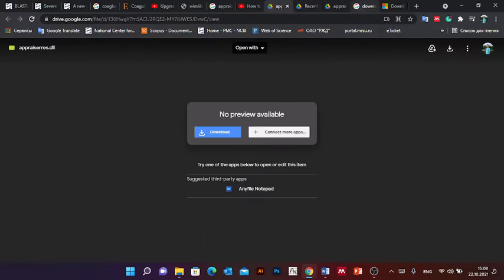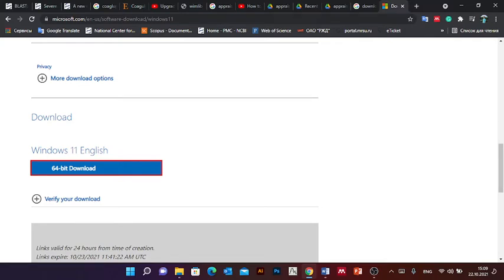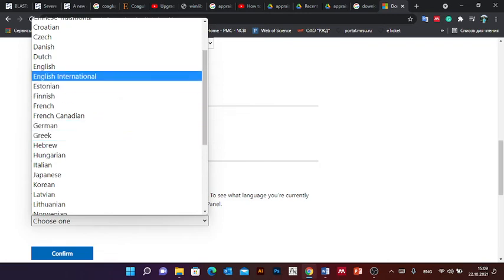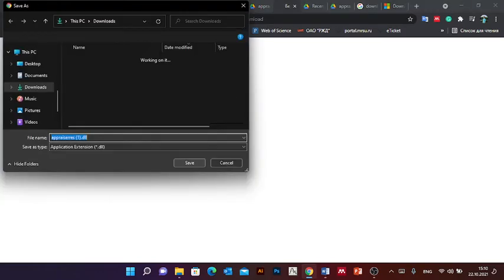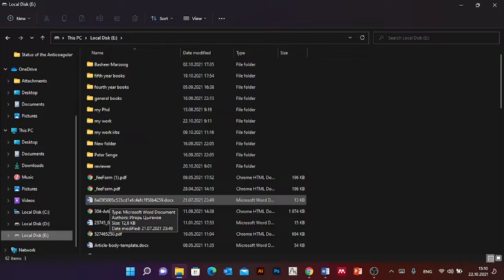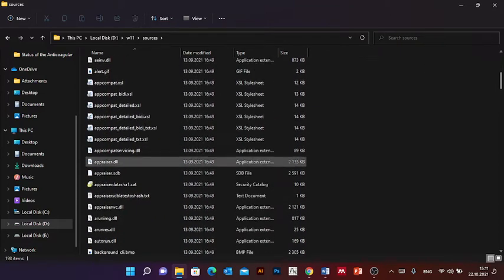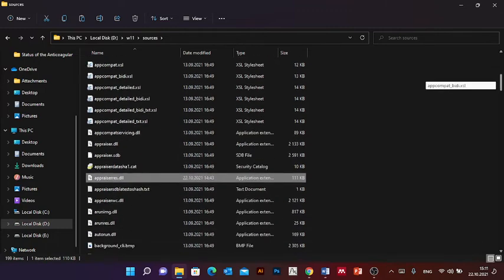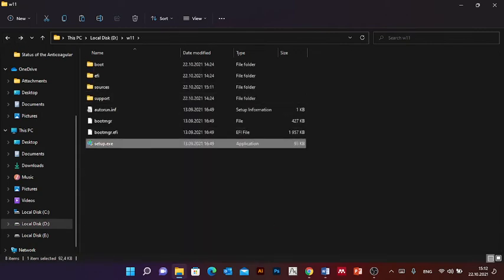Update to windows 11 on unsupported PC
2-if this didn't work try the second option
after downloading the Windows IOS file download this tool to skip the checking step
run the "Skip_TPM_Check_on_Dynamic_Update_v2.cmd"  as Administrator
then go to the setup and enjoy upgrading your windows.